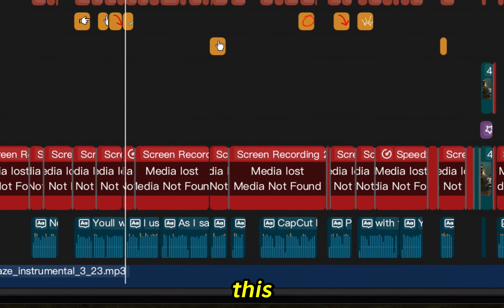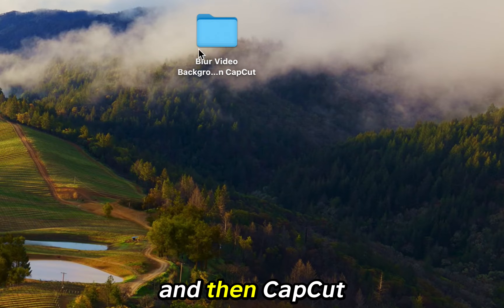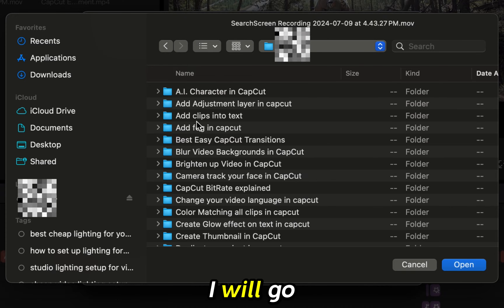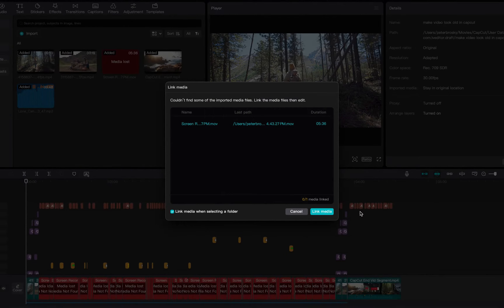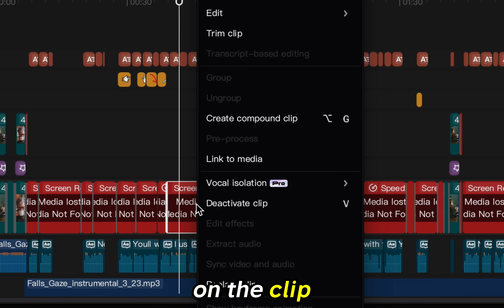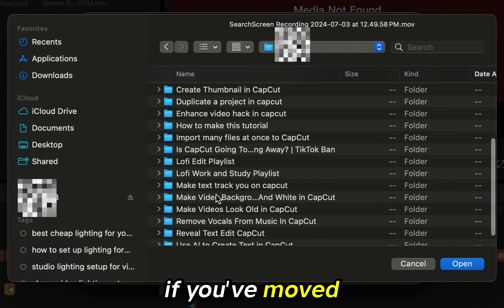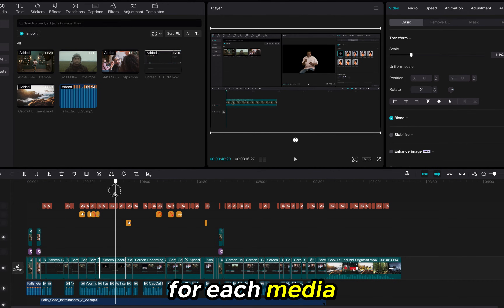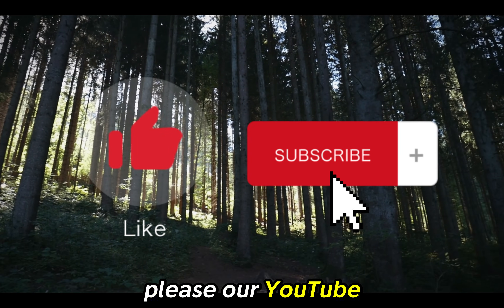CapCut Cant Find my Clips | Video Lost From CapCut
In this tutorial, we will show you how to fix the issue when CapCut can't find my clips. If you're experiencing problems with how to fix media lost in CapCut, this video is for you. We'll explain why CapCut lost my clips and provide a step-by-step guide on how to fix media lost CapCut.
Understanding CapCut change media lost can be confusing, but we'll break it down for you.

When CapCut media lost occurs, it can be frustrating, especially if your video clips lost in CapCut are important to your project. Learn how to resolve the issue when CapCut can't find video clips and how to handle video files missing in CapCut.

We address the common error of couldn't find file path CapCut and provide solutions for video clip fix in CapCut. If you've ever encountered video lost from CapCut, don't worry—we've got you covered. This tutorial also covers how to recover media lost on CapCut and how to fix media lost in CapCut effectively.

Find out what to do when your clips not showing in CapCut or when they are clips showing broken in CapCut. We'll show you how to repair broken clips in CapCut and manage a media file broken in CapCut situation. With our tips and tricks, you'll be able to get your project back on track in no time.